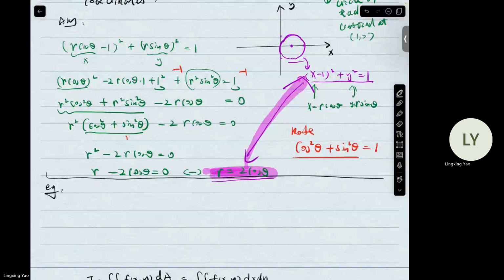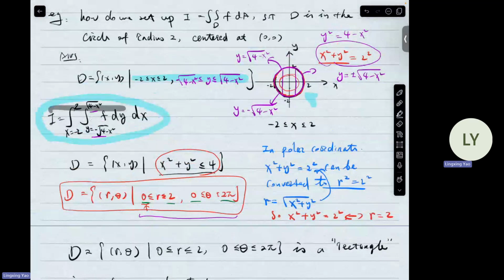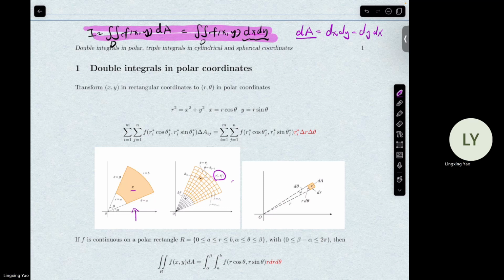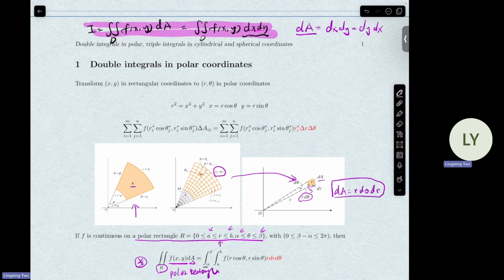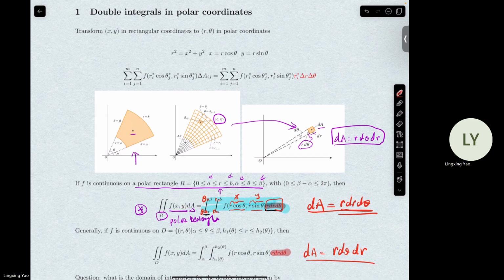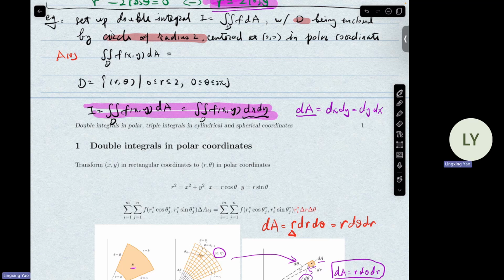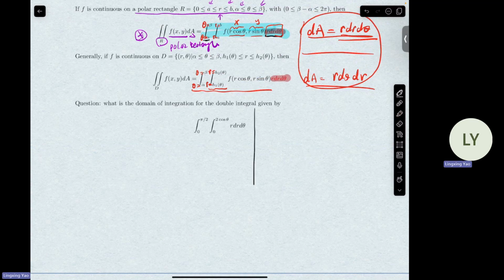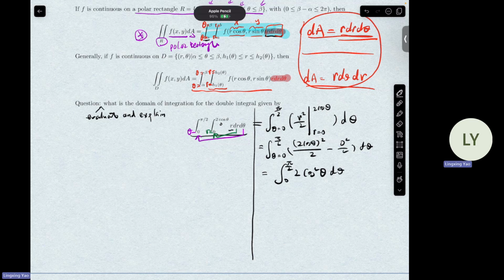Calc3 501 week10 day3 pt2